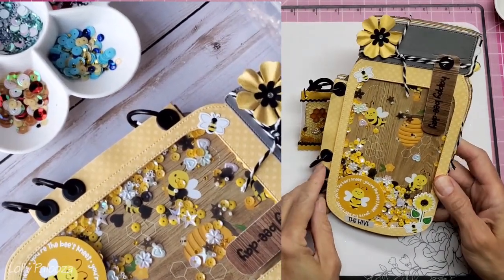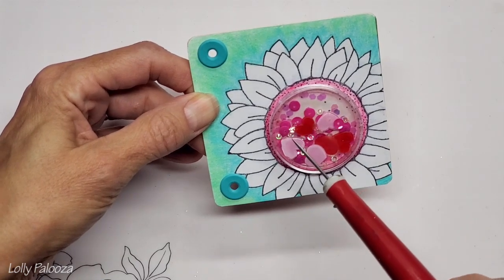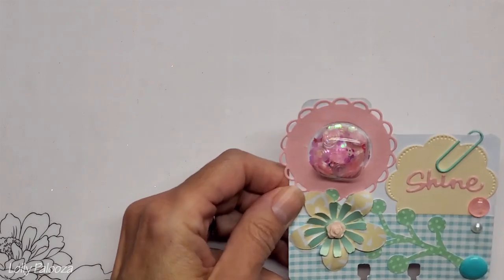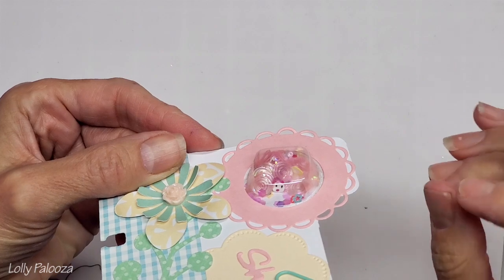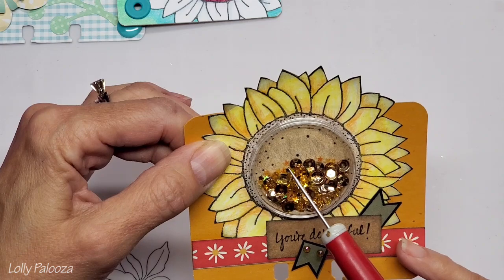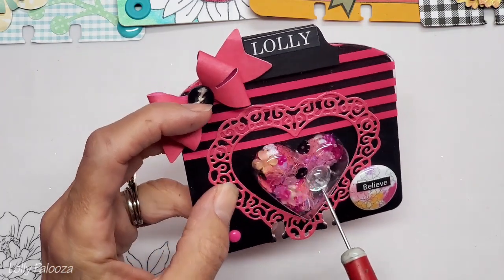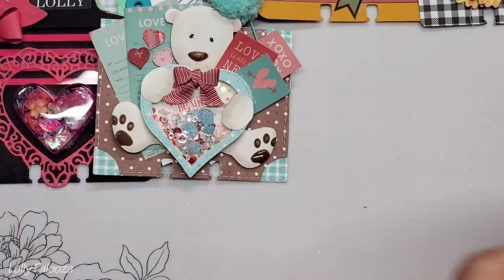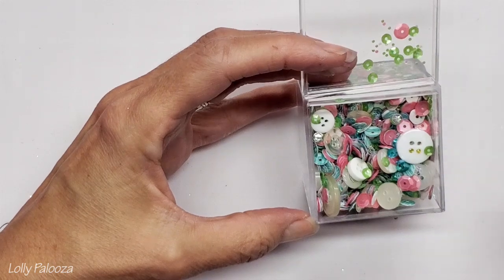DIY SHAKER MIXES: a Handy Guide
Are you intimidated by making your own SHAKER MIXES?  Fear not!  There is hope.  Let's tackle this together.

How I store shaker bits (older video)